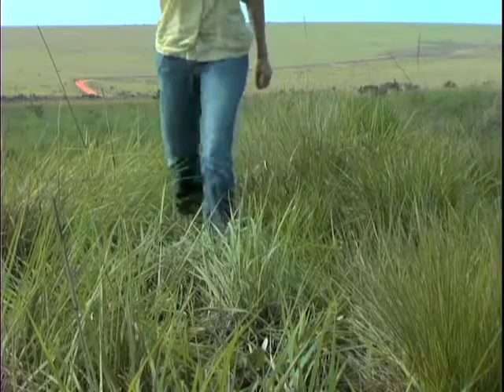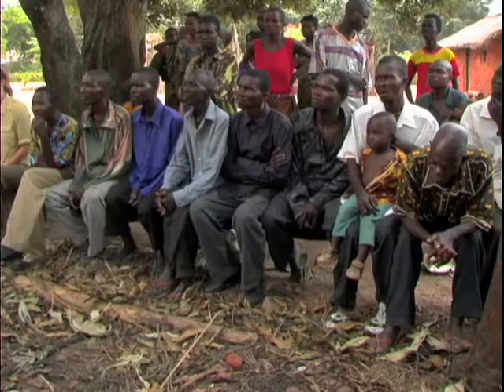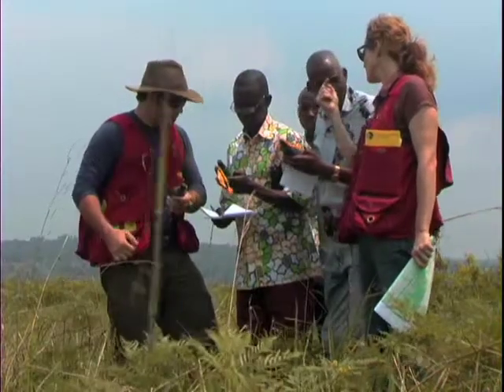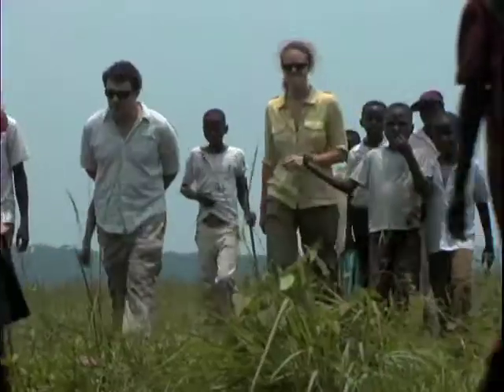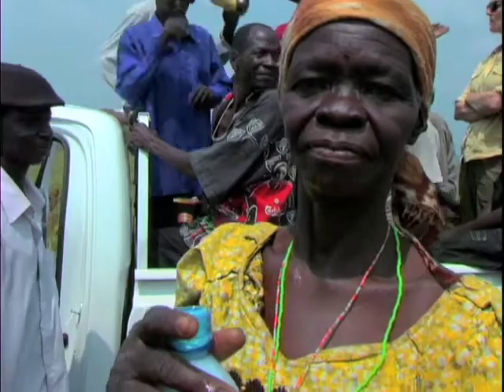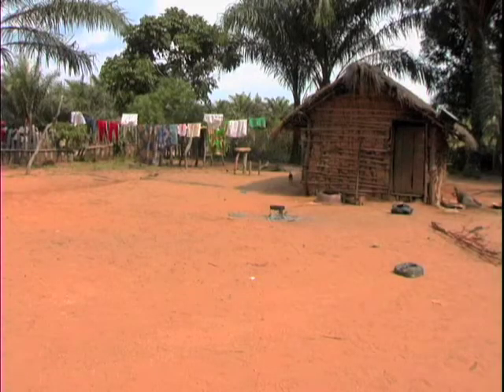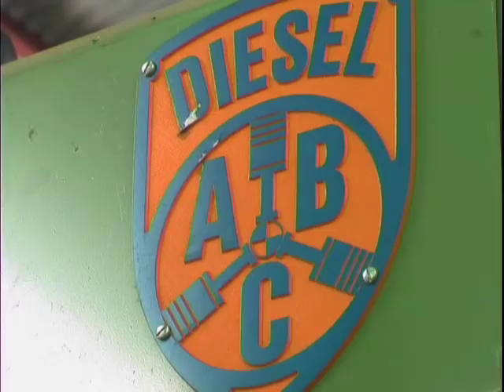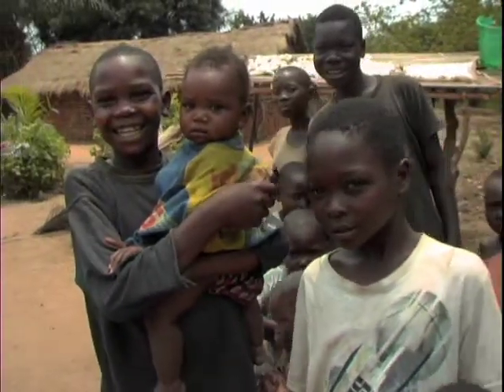Rural Electrification - Democratic Republic of Congo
Pilot Project: Rural Electrification in the Democratic Republic of Congo

Carbon2Green Developments